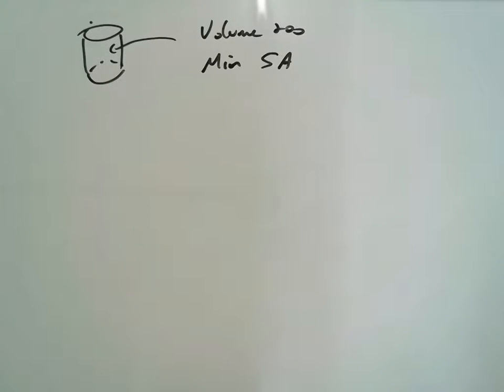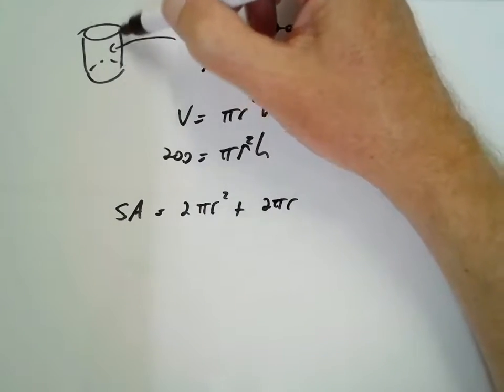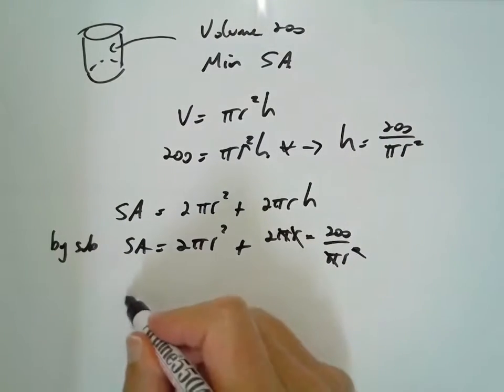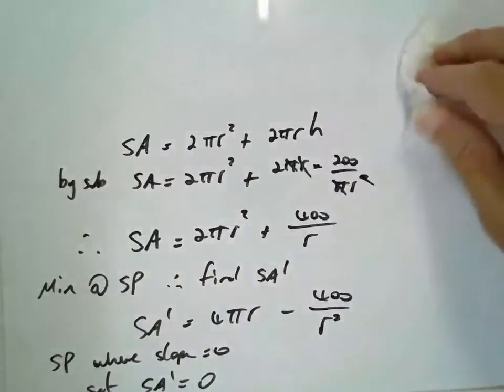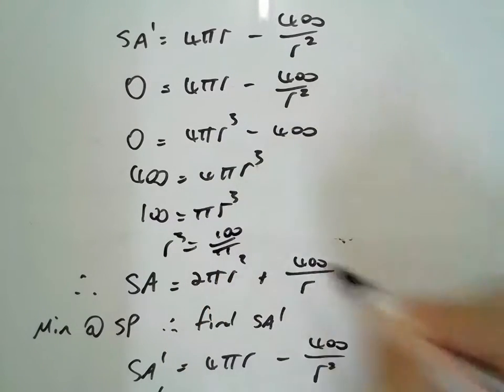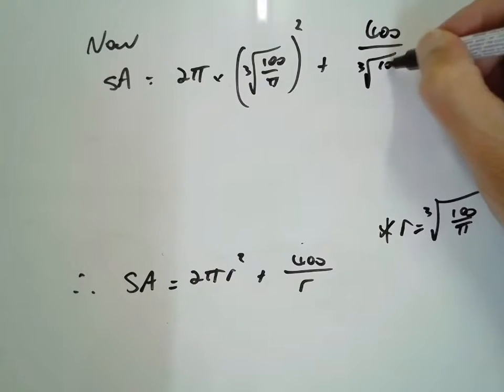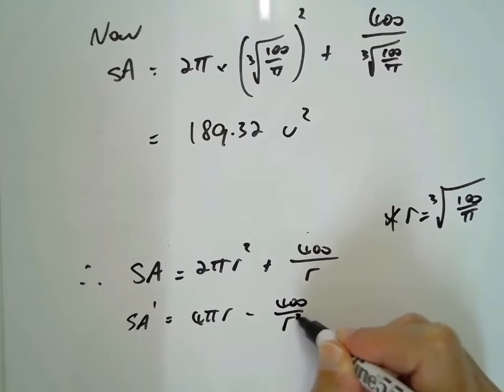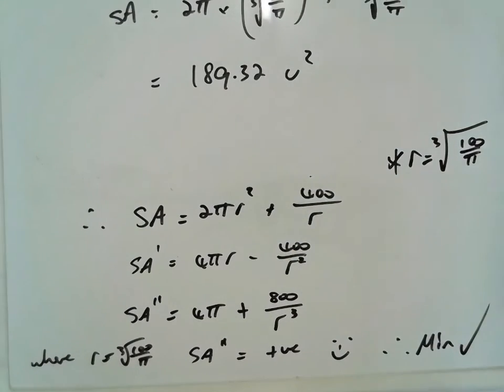Optimisation 12MB T4